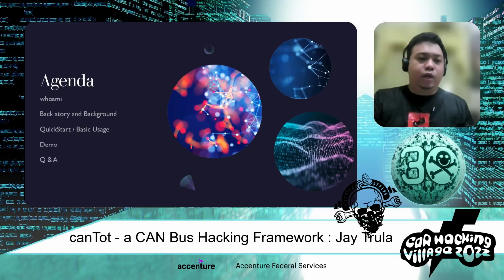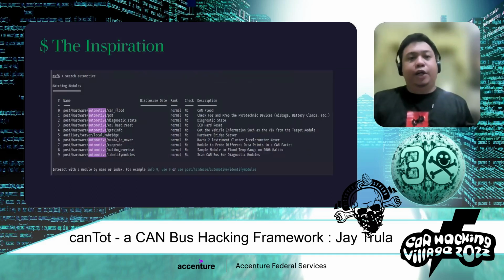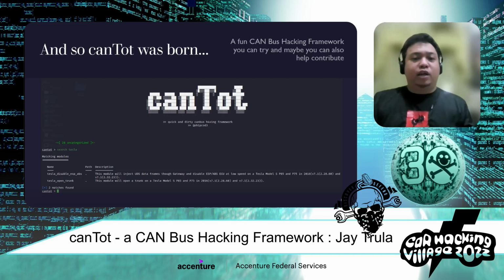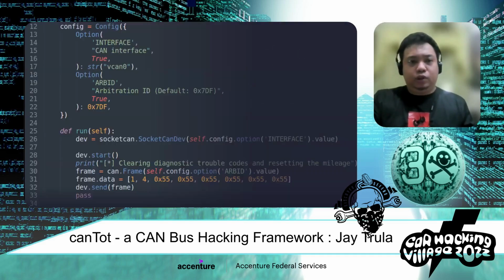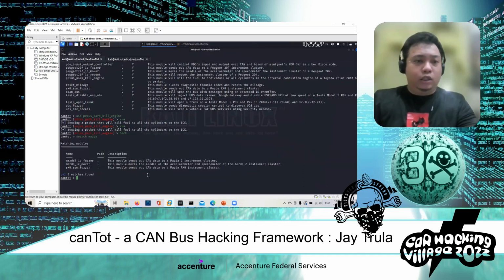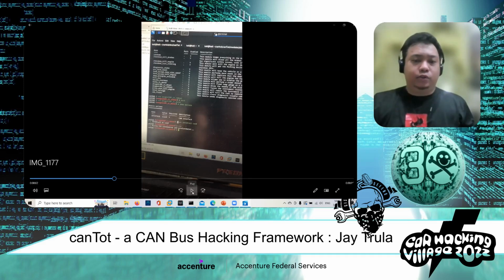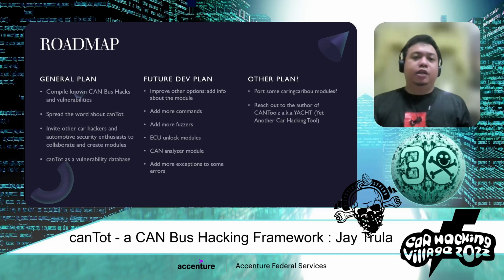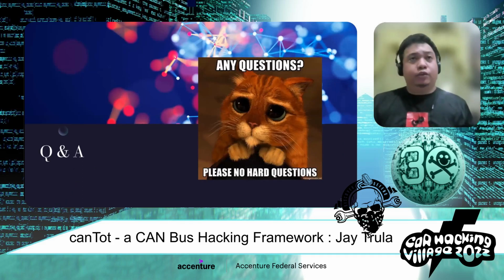canTot - A CAN Bus Hacking Framework to Compile Fun Hacks and Vulnerabilities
canTot is a cli framework similar to the usage of known frameworks like Metasploit, dronesploit, expliot, and Recon-ng. The fun thing is that it contains fun hacks and known vulnerabilities disclosed. It can also be used as a guide for pentesting vehicles and learning python for Car Hacking the easier way. This is not to reinvent the wheel of known CAN fuzzers, car exploration tools like caring caribou, or other great CAN analyzers out there. But to combine all the known vulnerabilities and fun CAN bus hacks in automotive security.